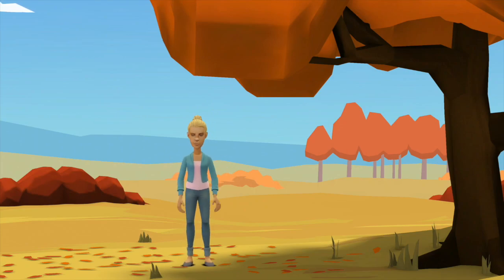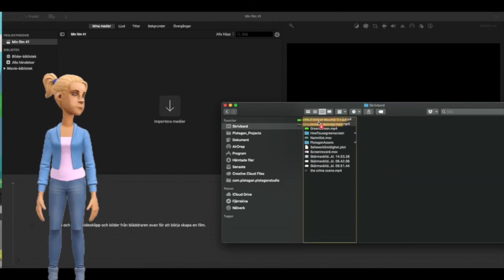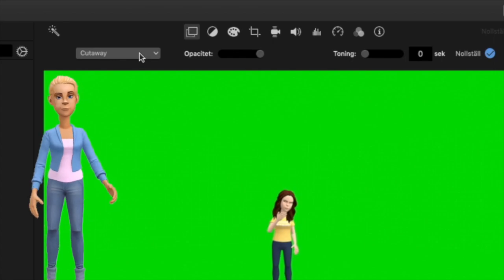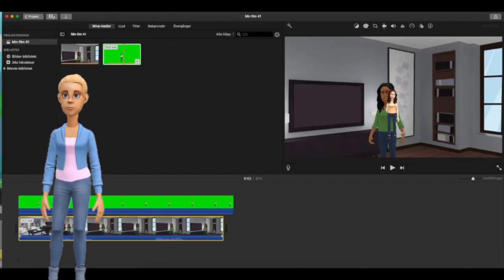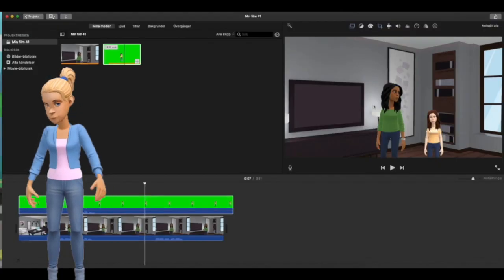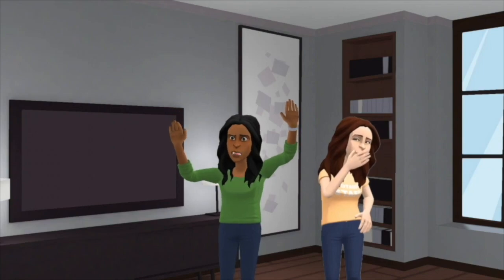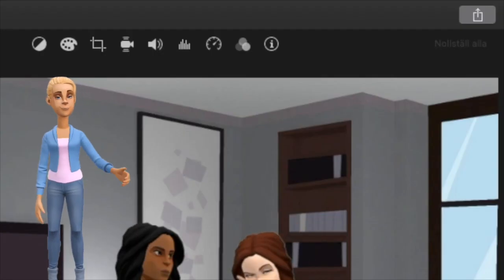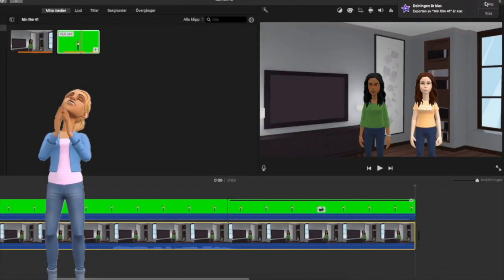How to use green screen with Plotagon Studio on a desktop device.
Technical walk through for how you can use our green screen backgrounds in Plotagon Studio to enhance any video or image you want to use as background.
In this video we use iMovie, but there are several editing programs/applications out there that you can use!

Plotagon is an animation studio in the palm of your hand, and the easiest and most fun way to tell your stories.
Just write your story and press play!

Are you a professional creator, teacher or storyteller?
Do you prefer to work on a desktop? Do you want more features and commercial rights (for your YouTube channel)?